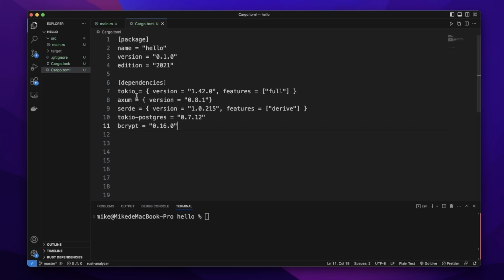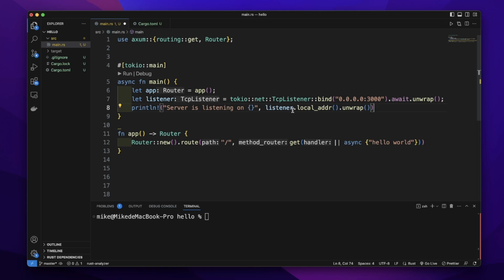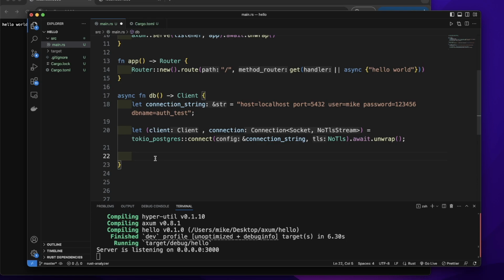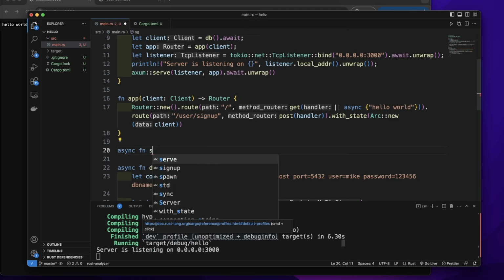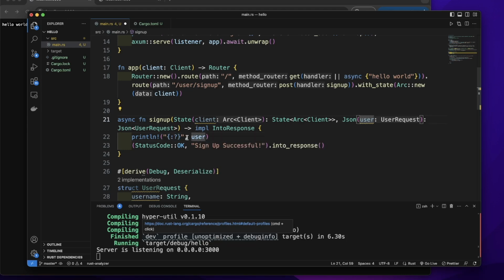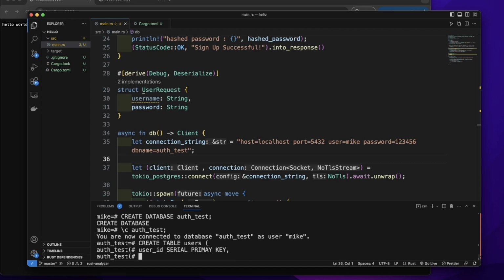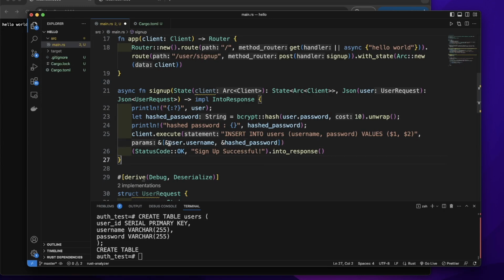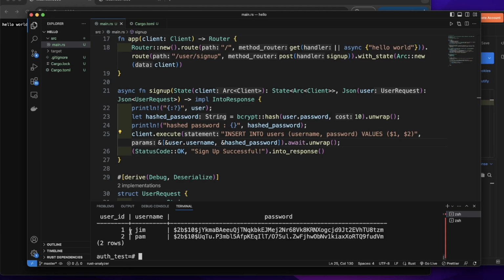Axum | Authentication | Sign up User | Encrypt Password | PostgreSQL | Rust | Tutorial 24 | Part1